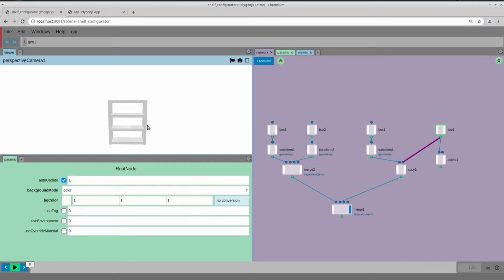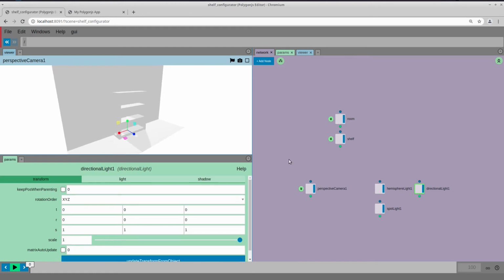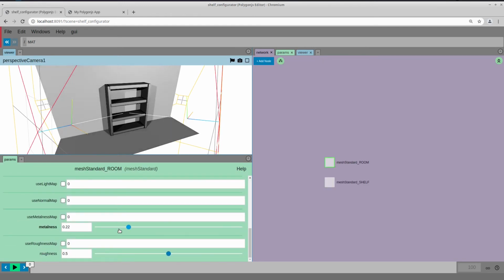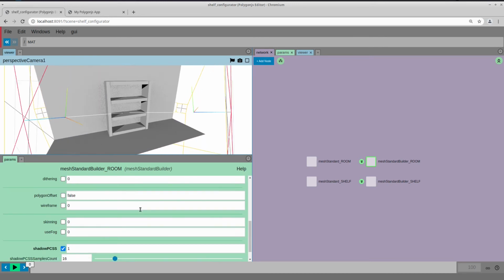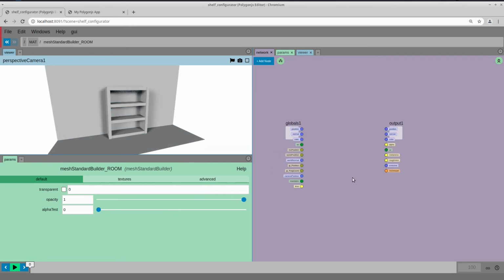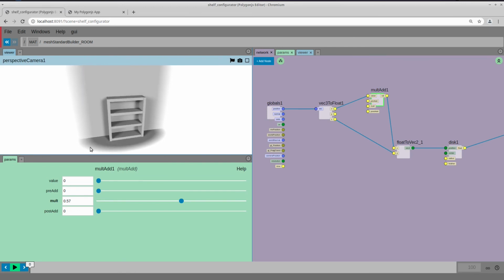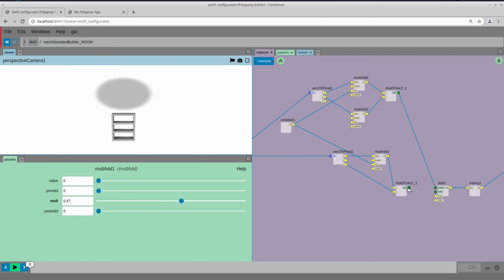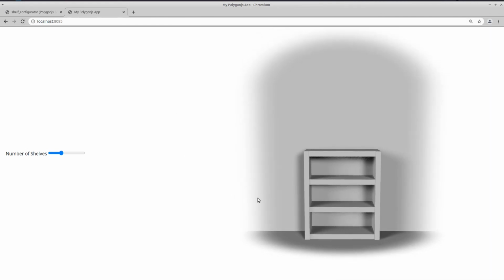Configurator Tutorial with Polygonjs (part 4/10)